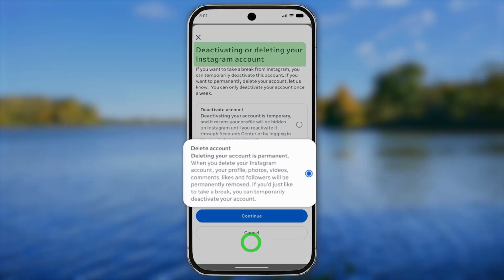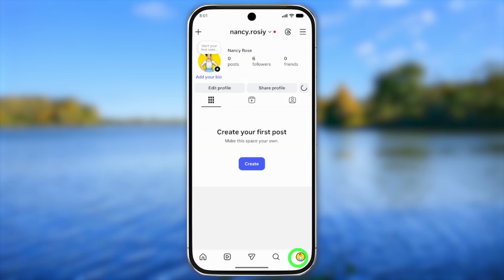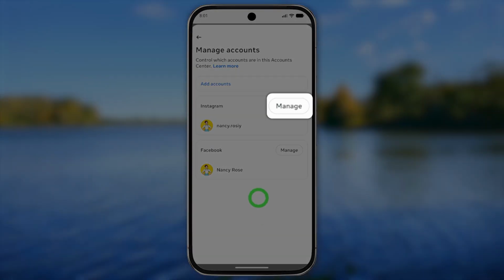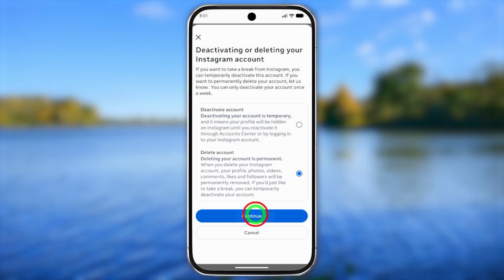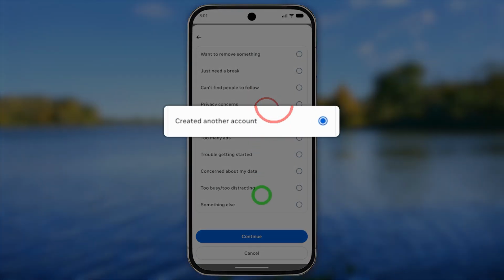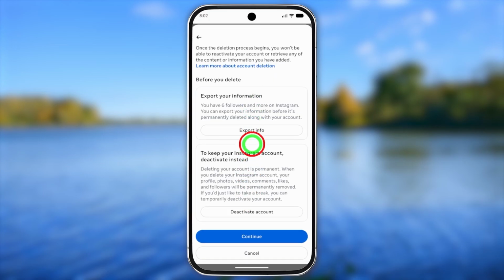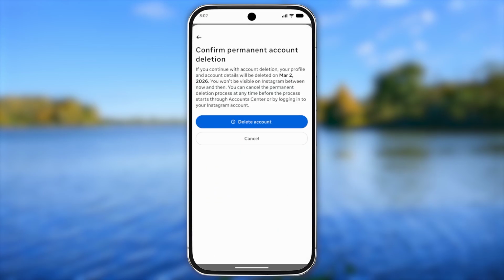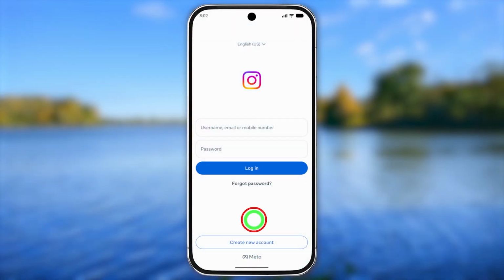How to Delete Instagram Account Permanently 2026 New Update || Instagram Id Delete IG Account Guide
Here instagram offers a new method helps to delete by adding extra how to delete instagram account 2026 options. I hope this latest version will fix your delete instagram account iphone problem. This tutorial is more different than my older videos because versions might have these features and options.

This full tutorial guides how to delete instagram account 2026 or instagram account delete new update and instagram account delete kaise kare permanently explained by appfixi. Then if you're how to delete instagram account that is linked to another account so be sure to watch more videos on appfixi to find out how to delete personal instagram account

These are solutions that you search for how many instagram reports does it take to delete an account. Now it is possible to how long does it take to delete instagram account using the updated version of the application. So is the latest full guide to how to delete instagram account permanently without password for both android and iphone find more updated tutorials/playlists on appfixi youtube channel.

❓how to delete old instagram account that i cant access
❓how to delete instagram profile permanently
❓how to delete a second instagram account
❓how to deactivate or delete instagram account
❓close instagram account instagram acc deletion

00:00 Introduction
00:32 how to delete instagram
01:01 how to delete instagram account permanently